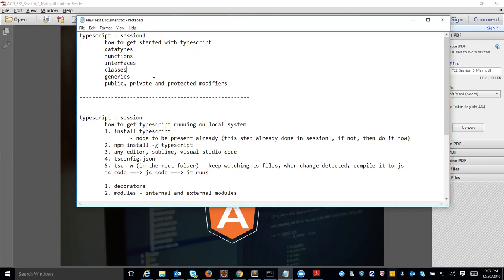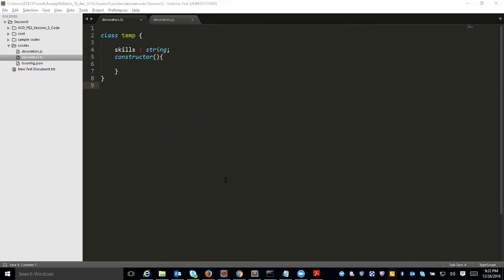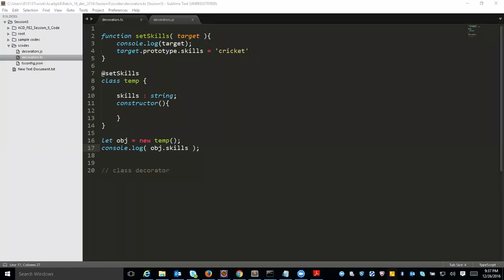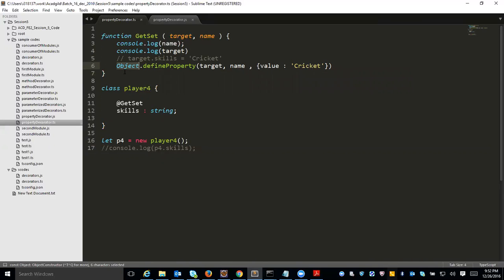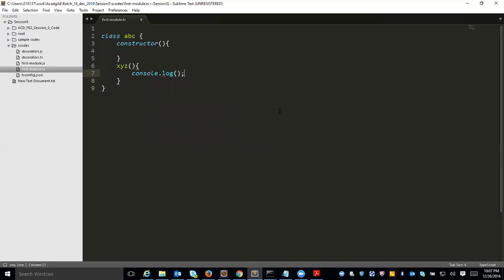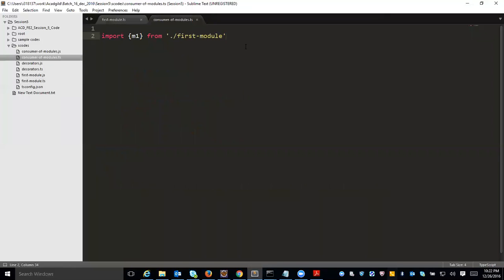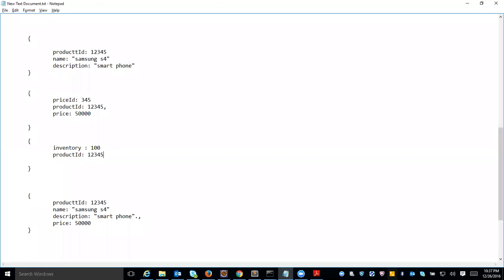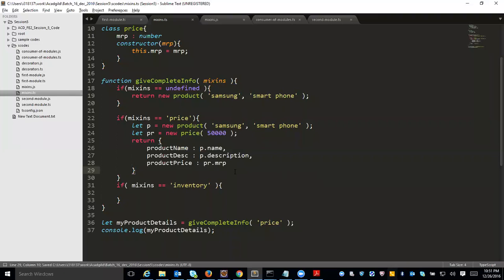Typescript Part 2